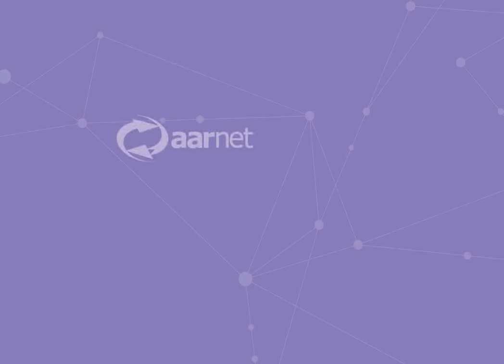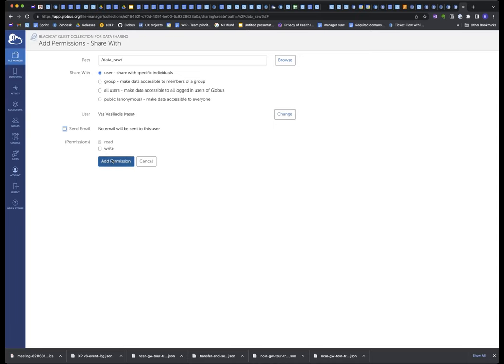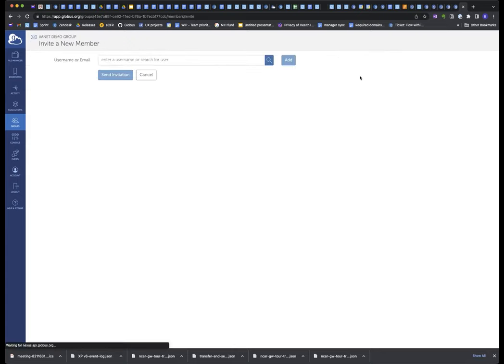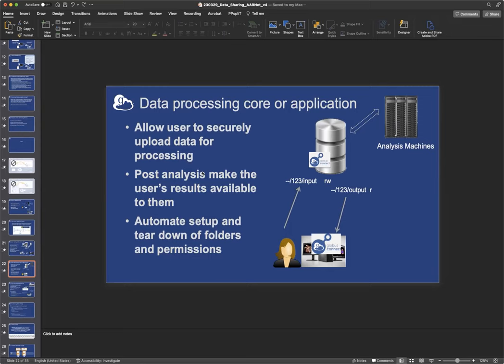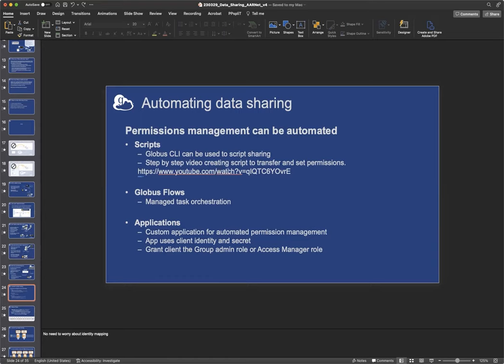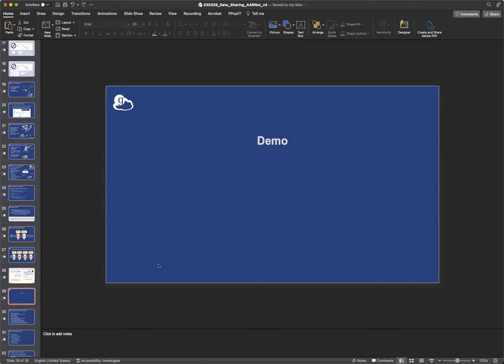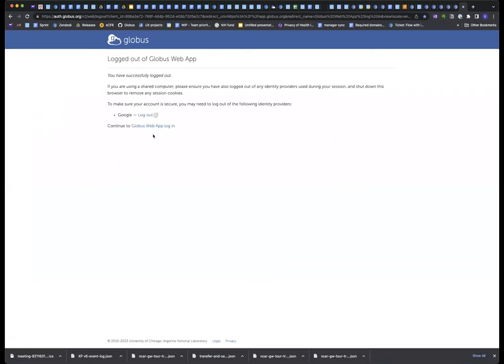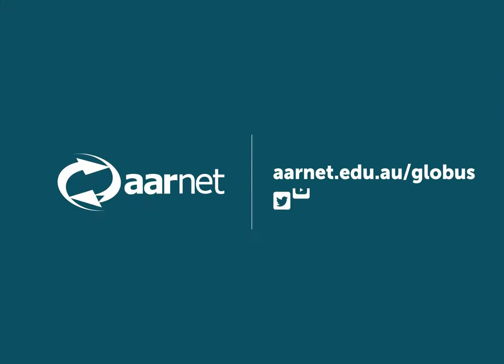AARNet and Globus Technical Catch-ups - Secure Data Sharing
In this session the Globus team gives an overview of sharing with Globus, starting with the benefits of Guest Collections, Access Control via Storage Gateway policies, and Self-service management via Access Manager roles and Globus Groups. The presentation looks at automating instrument data sharing and data publication and how Guest Collections simplify access to data portals and science gateways.

Find out more about Globus with AARNet at aarnet.edu.au/globus